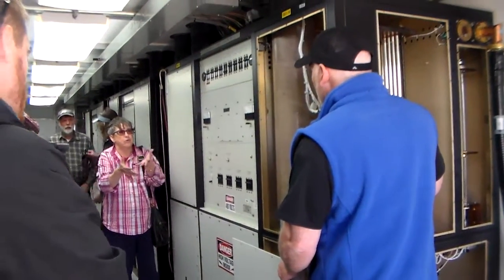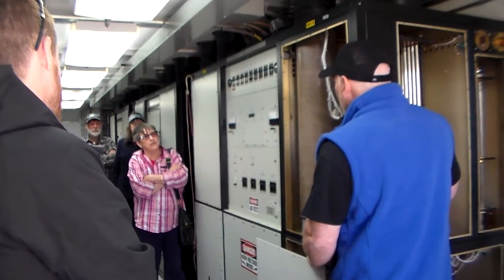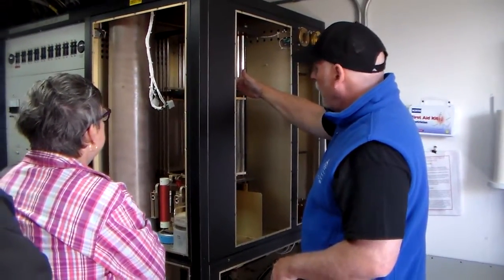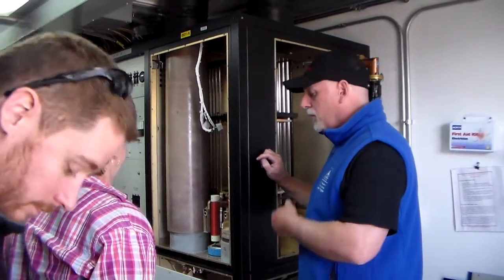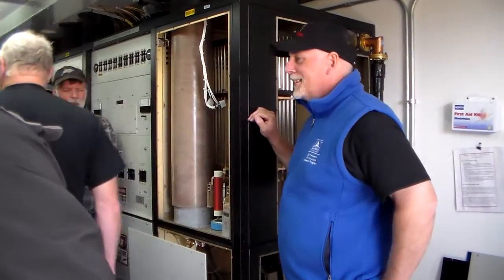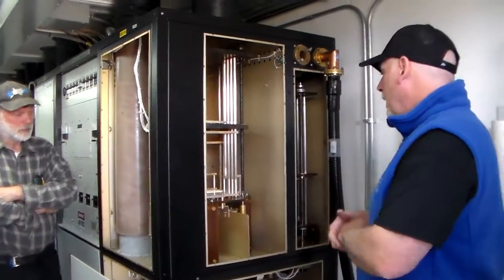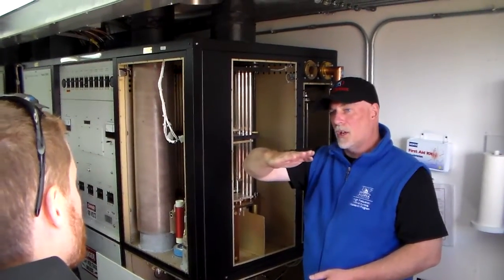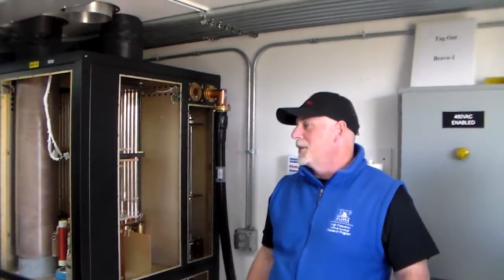HAARP Open House Tour, Transmitter Shelter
A portion of the HAARP tour, discussion and questions about the operations of the HAARP array in Gakona, Alaska on August 27, 2016.